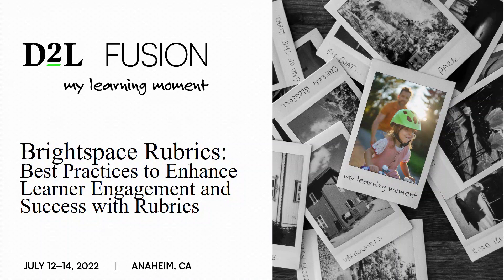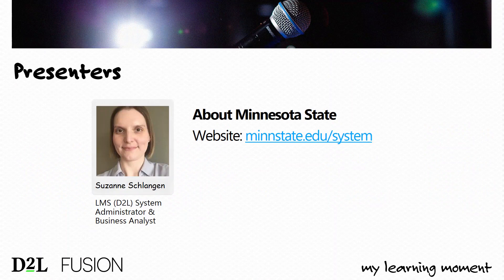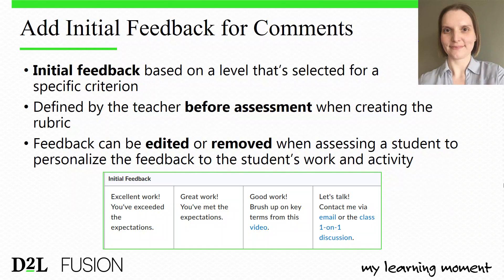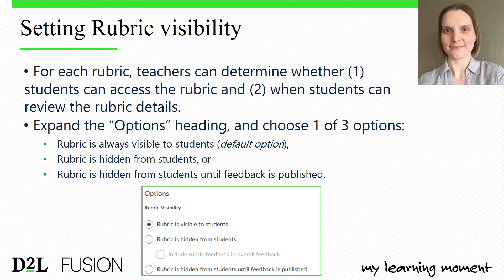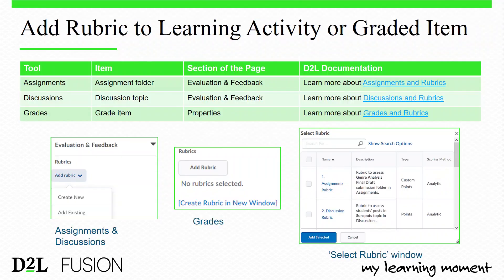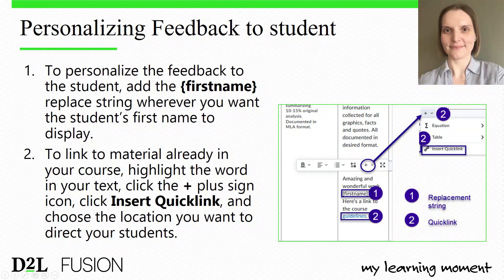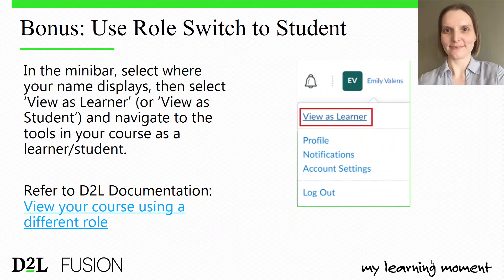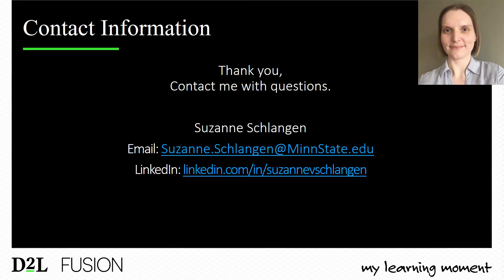D2L Brightspace Rubrics: Best Practices to Enhance Learner Engagement and Success With Rubrics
In this Fusion 2023 on-demand session, Suzanne Schlangen from Minnesota State Colleges and Universities breaks down how to use rubrics to engage learners in any assignment—including best practices.
Want to see how to create and use rubrics in Brightspace?

About D2L:
D2L is a tech company driven by the belief that everyone deserves access to high-quality education, regardless of age, ability or location. We’re on a mission to transform the way the world learns.